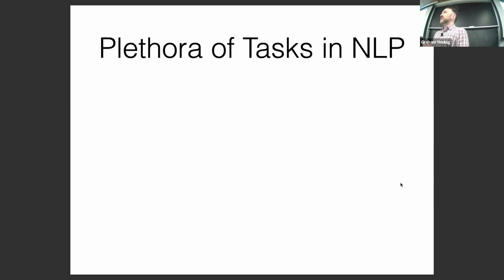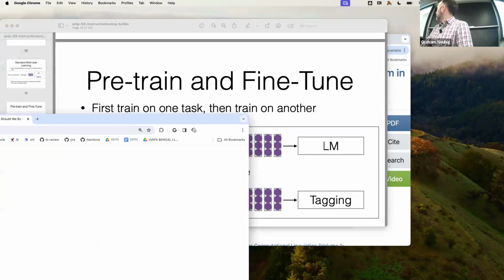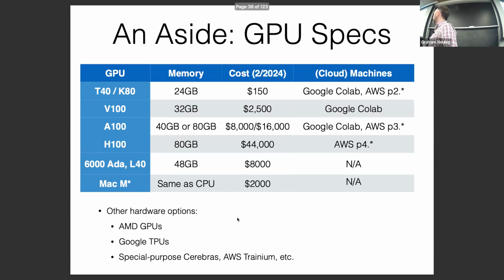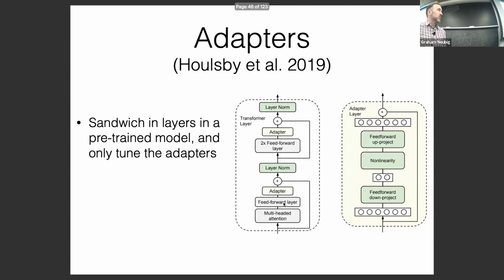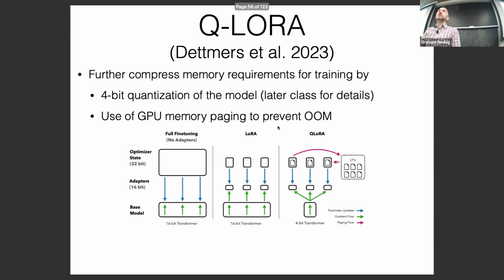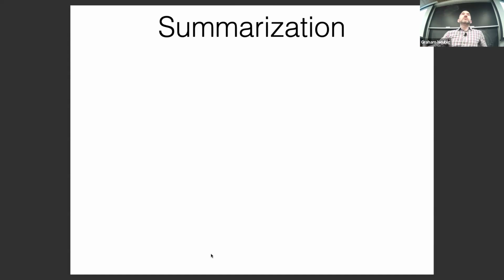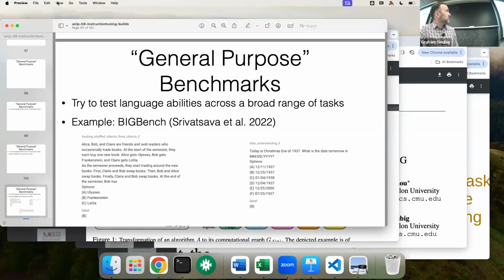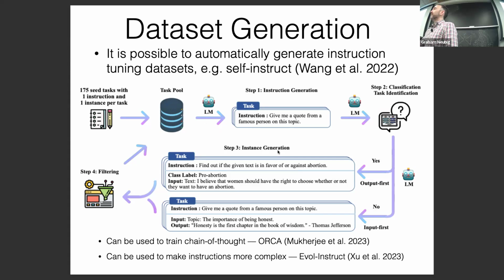CMU Advanced NLP 2024 (8): Fine-tuning and Instruction Tuning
This lecture (by Graham Neubig) for CMU CS 11-711, Advanced NLP (Spring 2024) covers:

* Multi-tasking
* Fine-tuning and Instruction Tuning
* Parameter Efficient Fine-tuning
* Instruction Tuning Datasets